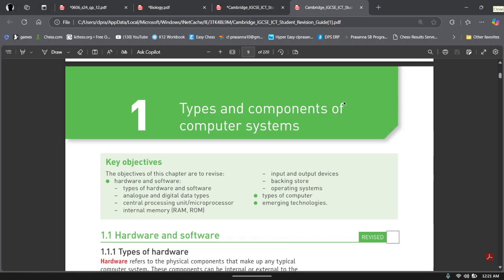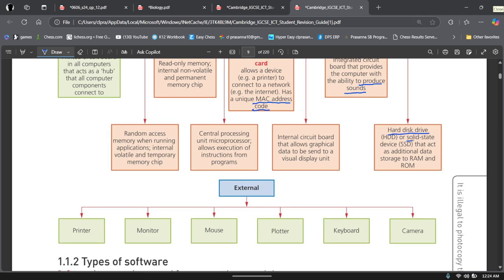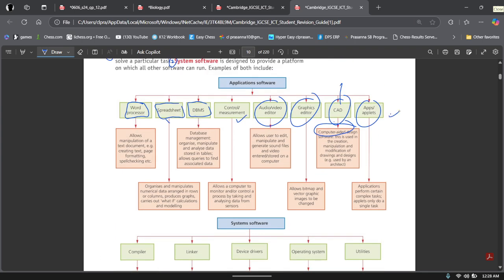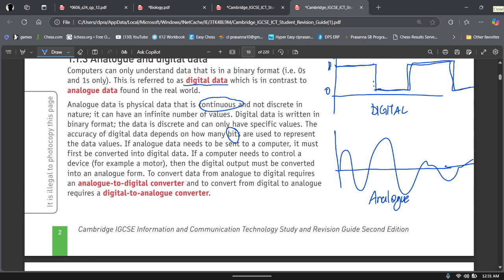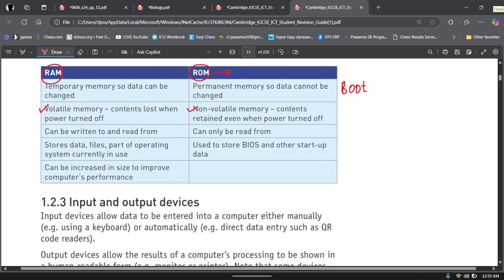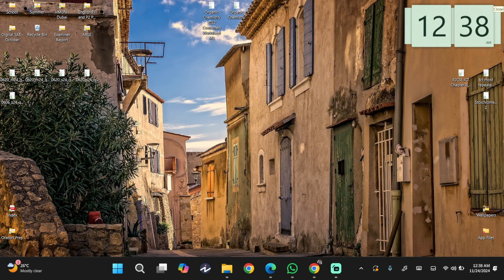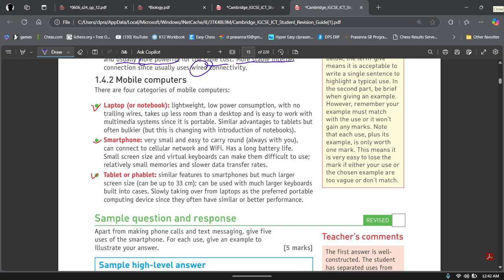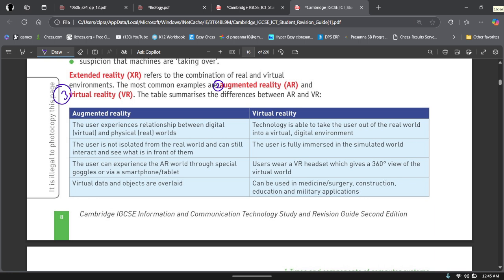Chapter 1: Types and Components of computer systems | ICT IGCSE | Ep 1: The ICT A* Series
This chapter provides a foundational understanding of the various types and components of computer systems, essential for IGCSE ICT students. It starts by categorizing computer systems based on their size, functionality, and use cases. Key types include desktop computers, which are commonly used for personal and professional tasks; laptop computers, known for their portability; tablet computers, which combine touchscreens with lightweight designs; and mainframe computers, used by large organizations for bulk data processing. Supercomputers, designed for high-performance tasks like weather forecasting and scientific simulations, are also covered.

The chapter then explores the components that make up a computer system. These include hardware and software, with hardware being the physical components like the CPU, memory, and peripherals, and software being the instructions that make the hardware perform specific tasks. The relationship between these two elements is critical for understanding how computers operate.

A detailed discussion of input, output, and storage devices follows. Input devices, such as keyboards, mice, and scanners, allow users to interact with the computer. Output devices like monitors and printers display or produce the results of computer processing. Storage devices, both primary (RAM and ROM) and secondary (hard drives, SSDs, and cloud storage), are explained with examples to highlight their purposes and differences.

Software is categorized into system software, which manages hardware and provides a platform for applications, and application software, which performs specific tasks like word processing or photo editing. The importance of operating systems as a bridge between hardware and software is emphasized, along with examples such as Windows, macOS, and Linux.

The chapter also introduces practical examples to help students understand these concepts in real-life scenarios. This includes identifying hardware and software components in commonly used devices and understanding how they work together to perform tasks.

By the end, students should be able to identify different types of computer systems, understand the functions of various components, and distinguish between types of software. This knowledge not only aids in exams but also builds a strong foundation for further ICT studies.